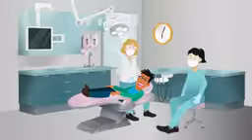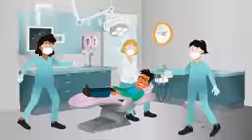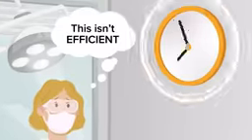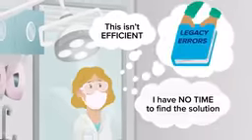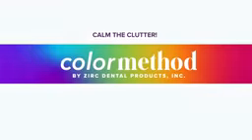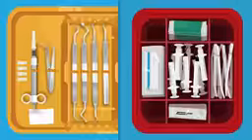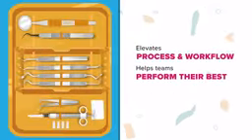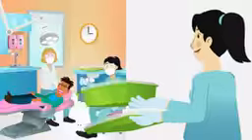Color Method | What is it?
Transform your dental practice by organizing your instruments and materials effortlessly.